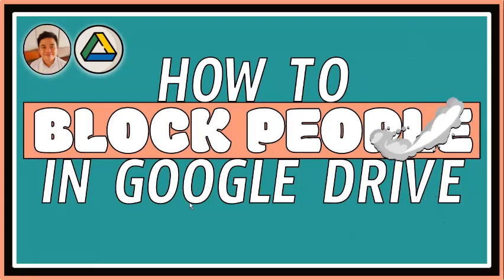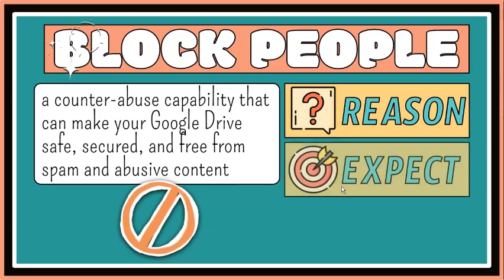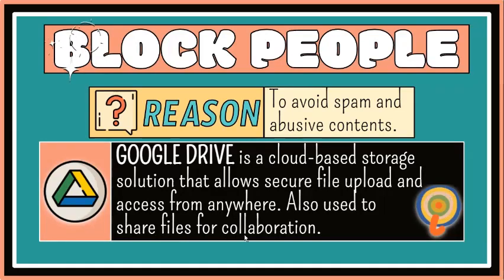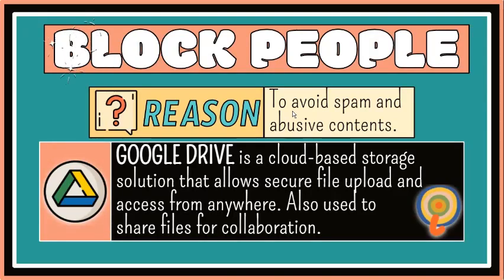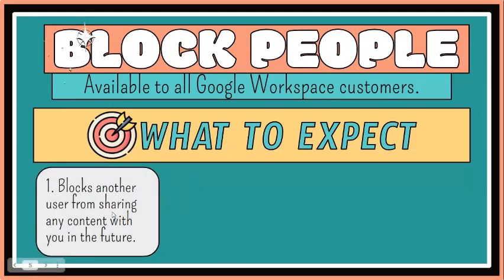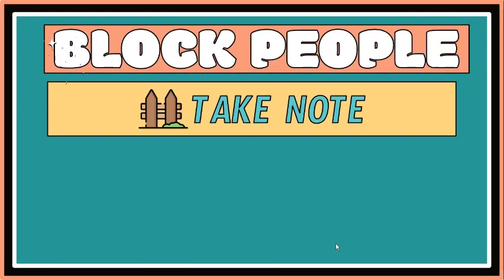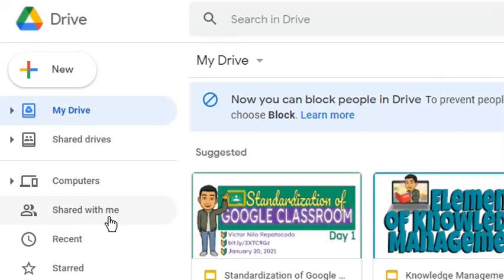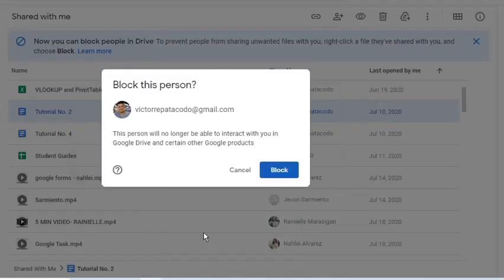Block and Unblock People in Google Drive (Block shares from another user)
In this video, I will explain one counter-abuse capability of Google Drive. This feature that can make your Drive safe, secured, and free from spam and abusive content is the ability to block shares from another user. I will also demonstrate how to block and unblock people in Google Drive.